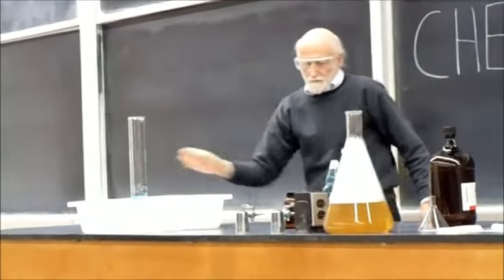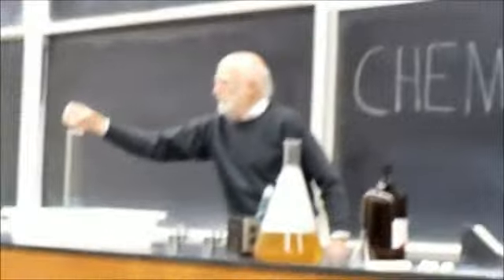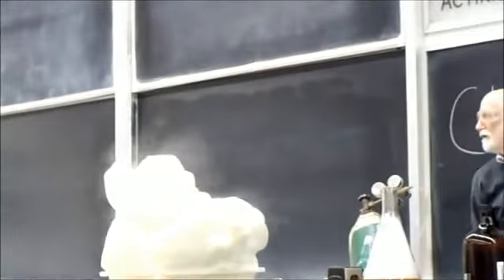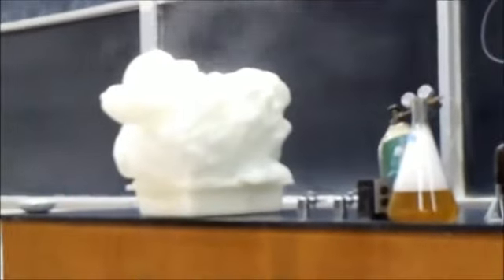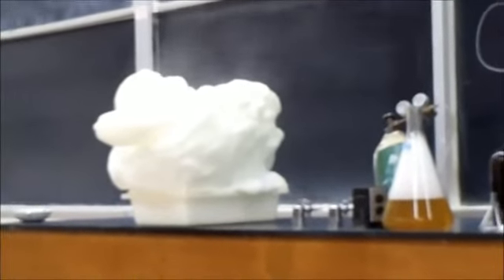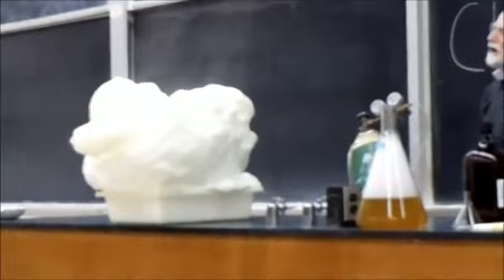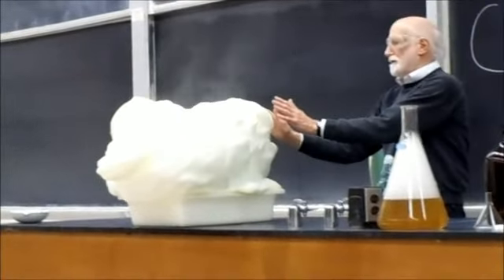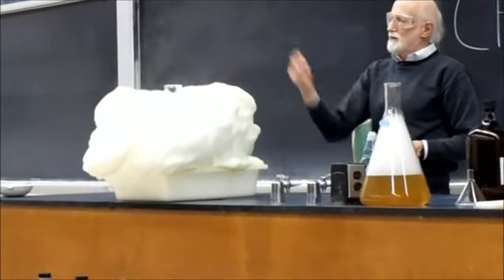BEATVN Thầy dạy hóa hay là phù thủy.flv